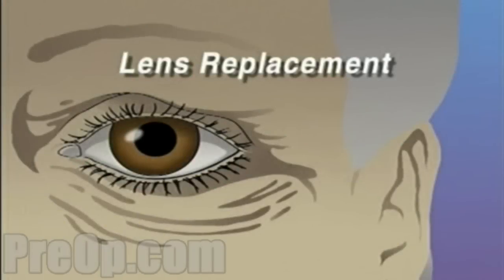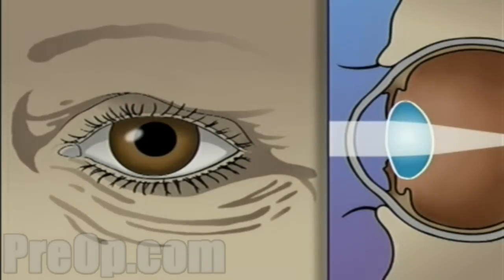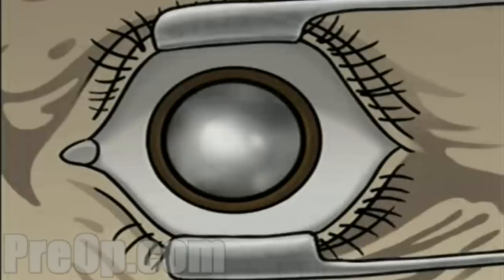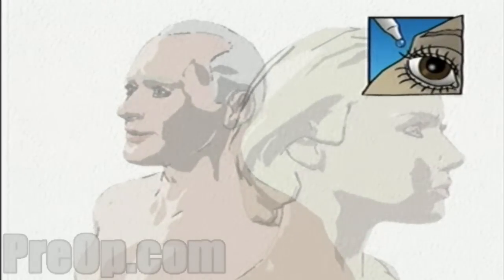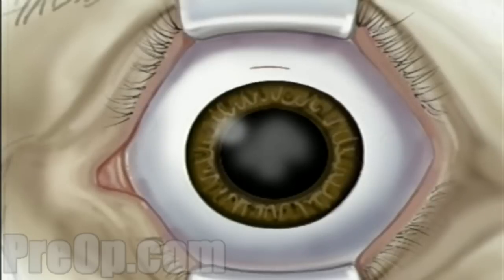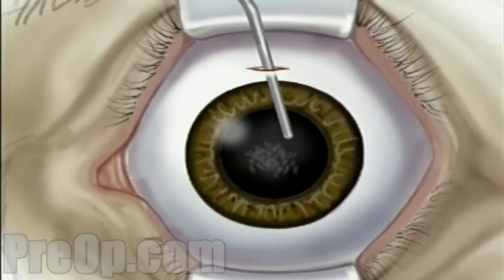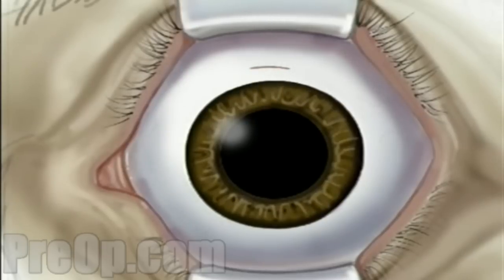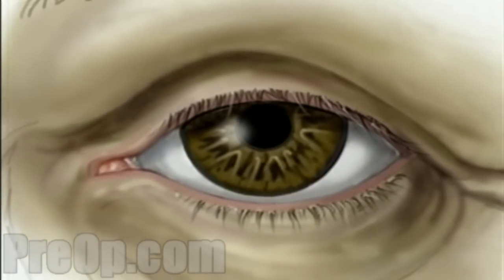Small Incision Cataract Surgery PreOp Patient Education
Your doctor has recommended that you undergo lens replacement surgery to treat a cataract. But what does that actually mean?

The human eye is constructed like a camera - with a clear lens in the front. The lens is located just behind the iris. It is contained in an elastic capsule. This capsule will serve as the housing for the new lens. All light that enters the eye has to pass through this lens.

As we age, this lens can become cloudy and gradually lose its ability to focus properly. This is called a cataract.If left untreated, a cataract can grow steadily worse - interfering more and more with your vision.
Generally, replacing a cataract with an artificial lens is a simple procedure.

It usually involves a single incision in the white of the eye. Through this single opening the cataract is removed and the artificial lens is inserted.

Patient Education Company - NEW facebook page - it's cool!
By now, the pupil will be fully open, or dilated.
When the operative field is numb, the surgeon will use the microscope to help make a very small incision just 3 millimeters above the iris. The lens is located just behind the iris contained in the elastic capsule.
Next the surgeon will open the top of the capsule and remove the lens. Most likely, your doctor will use a small probe which vibrates at a high frequency.
The probes vibrations break the old lens into microscopic pieces ...
which can then be drawn out with gentle suction.
Through the small incision, the surgeon will then insert the new lens.
The lens is actually rolled up inside a special injector, designed to fit through the small incision made above the iris.
With the tip of the injector inside the eye, the surgeon slowly injects the new lens where it unfolds into position.
Because of the small size of the incision, often your surgeon will complete surgery without putting in any stitches.
Vision will gradually improve during normal healing over a period of 5 to 8 weeks.